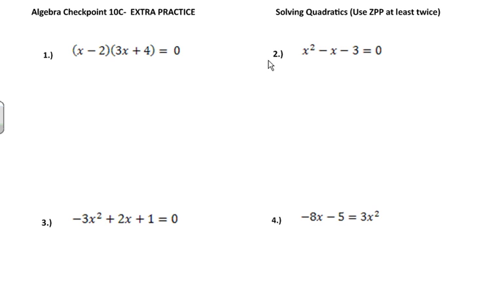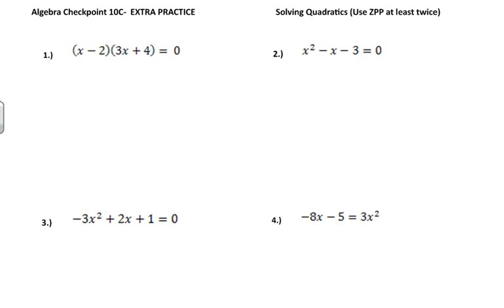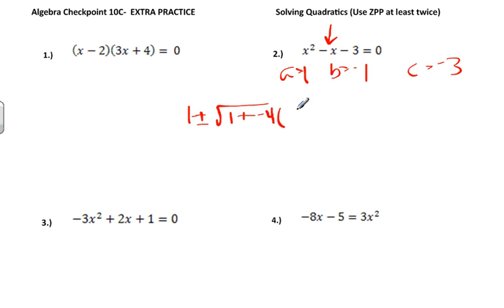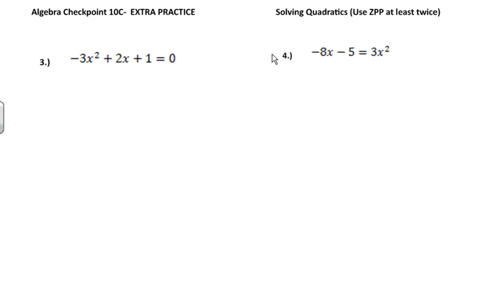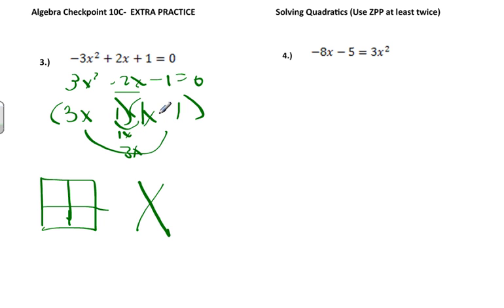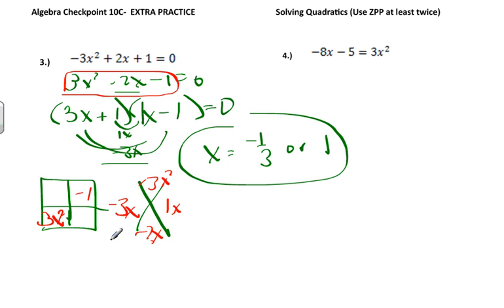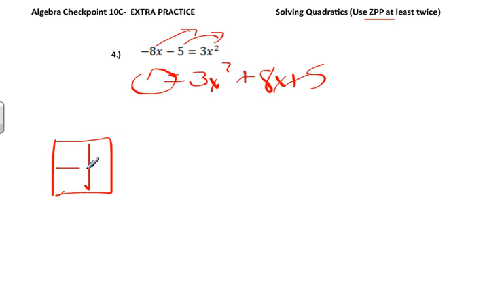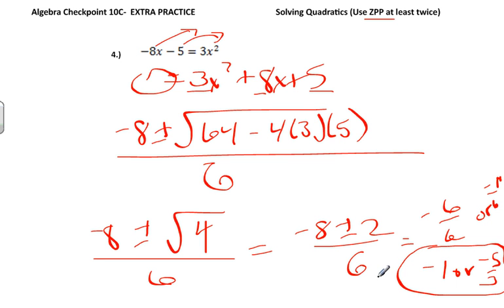Checkpoint 10C Solving Quadratics